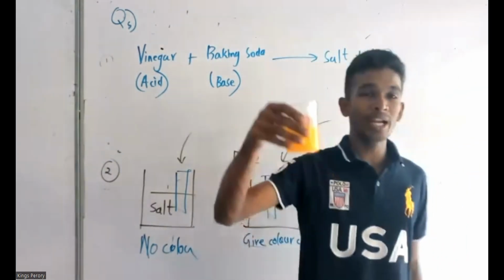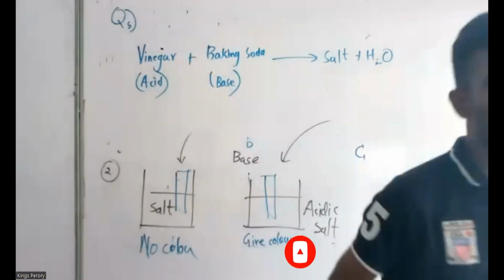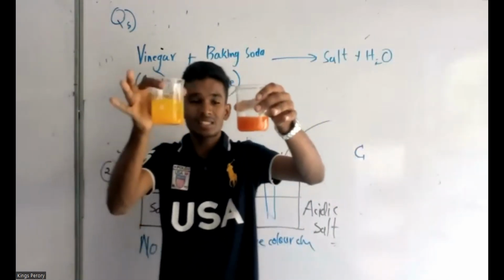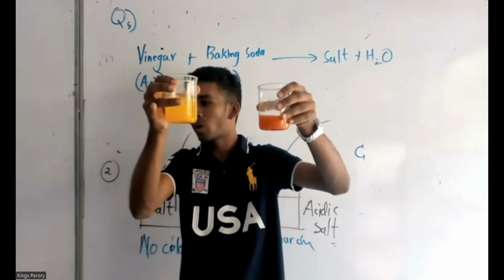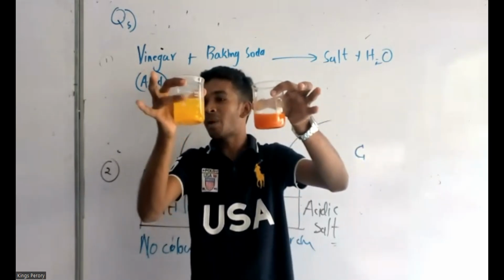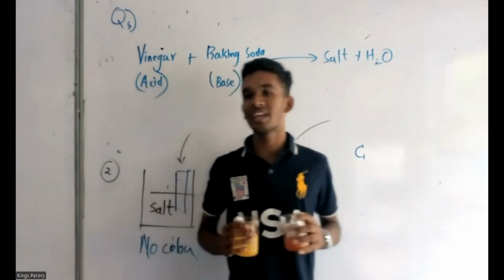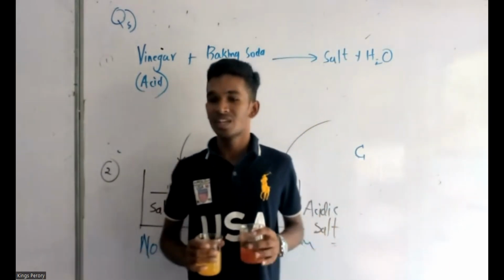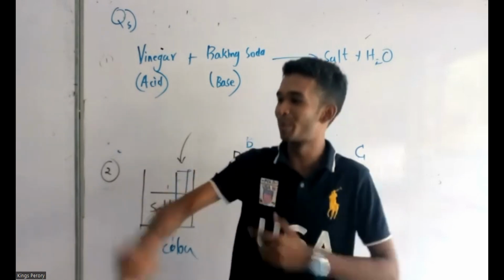What's wrong with the curry?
Join the Science Sprint
STARS INSTITUTE - WATTALA
GCE Ordinary Level (Eng Medium) Science
Physical and Online Class
For Registrations - 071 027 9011 / 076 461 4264